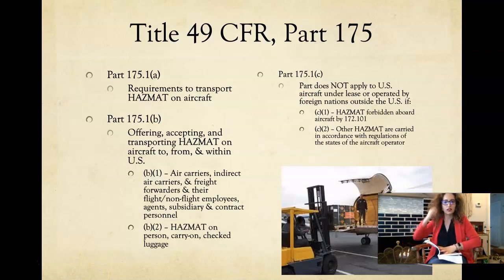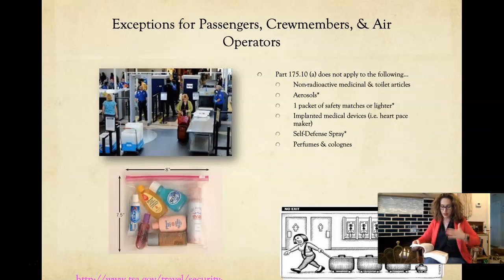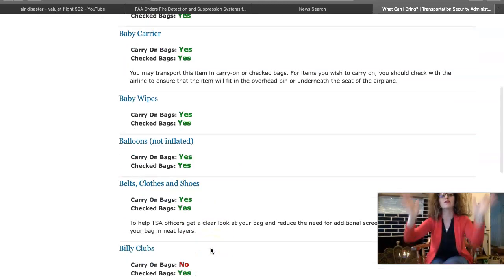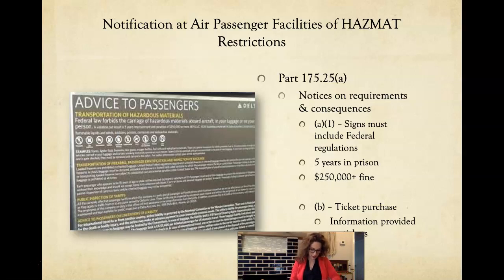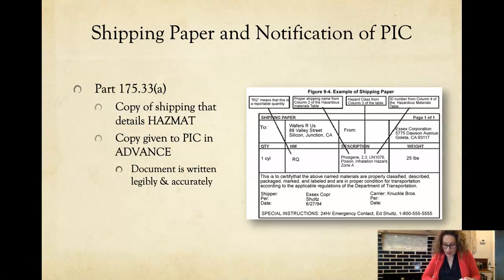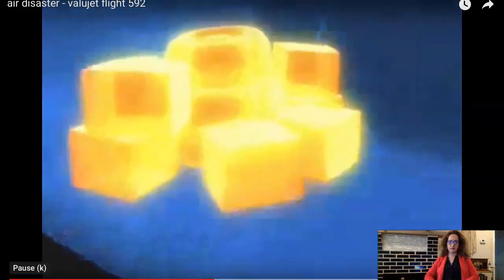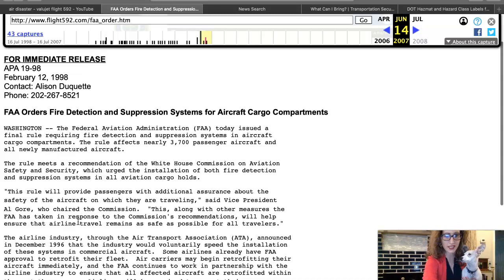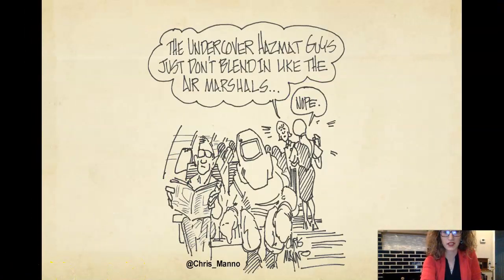49 CFR, Part 175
This video provides a discussion of the basics of 49 CFR, Part 175